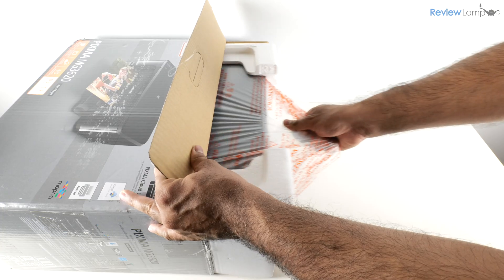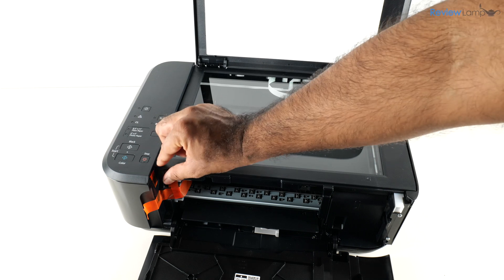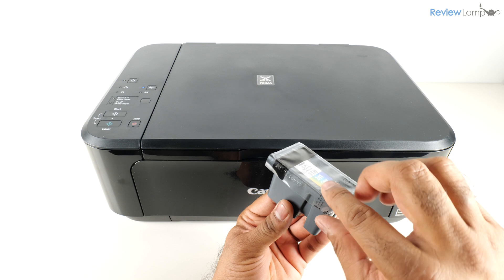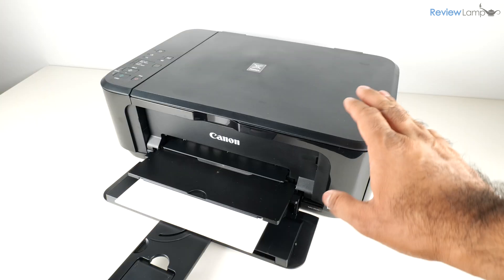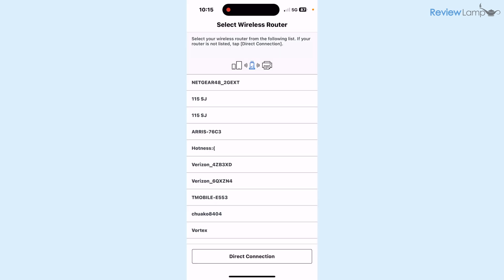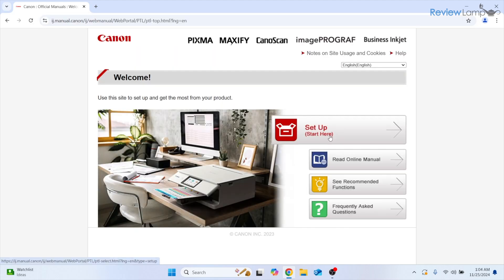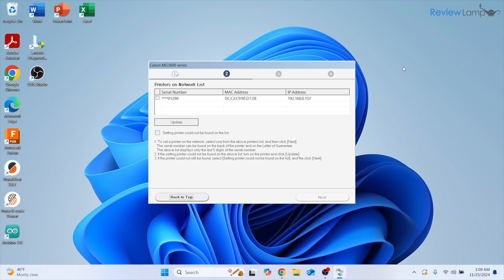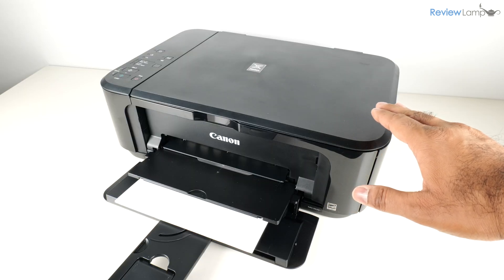Canon Pixma MG3620 Unboxing and Wireless Setup- iPhone and Windows WiFi Setup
Canon Pixma MG3600 series Unboxing and Wifi Setup- iPhone and Windows
Link to the Canon Pixma MG3620
Cartridges for the Canon Pixma MG3620

In this video, I'll show you how to unbox and setup the Canon Pixma MG 3620. I'll use Wifi to connect the printer to my iPhone and a Windows computer. I'll also show you how to load ink cartridges and paper into the printer. The setup process is pretty much identical whether you're using an iPhone or an Android Phone or a Windows laptop or a Mac. I'll show you a trick to connect the printer to Wifi and thereby simplify the setup process.